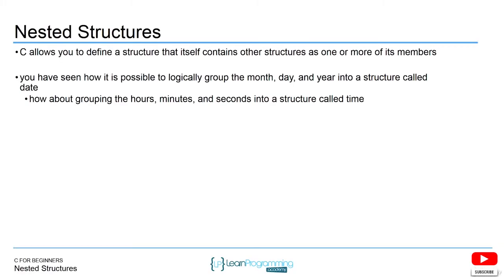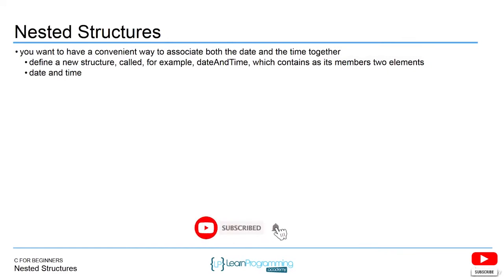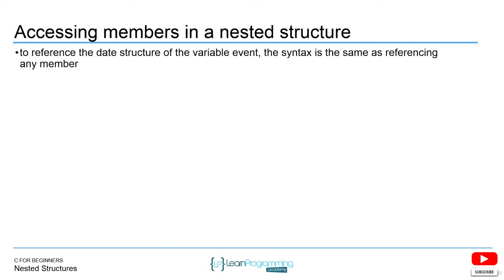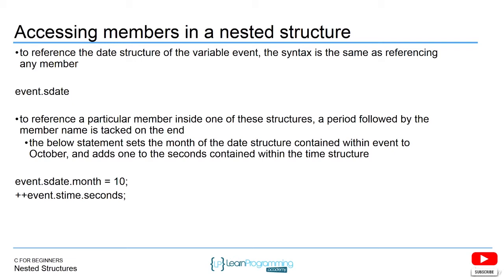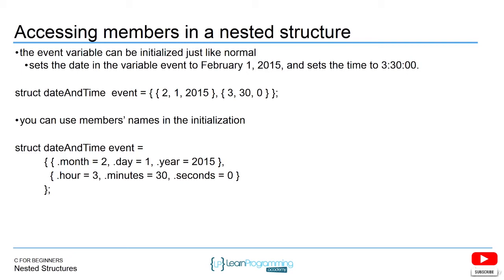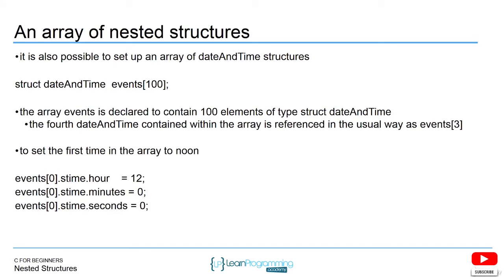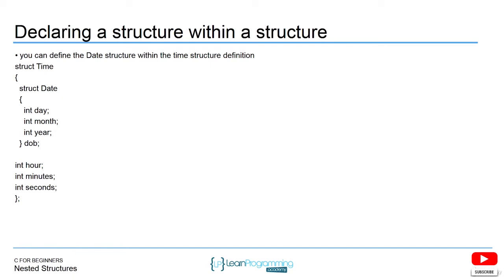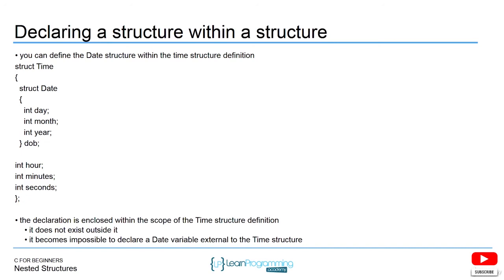51 Nested Structures in c programming